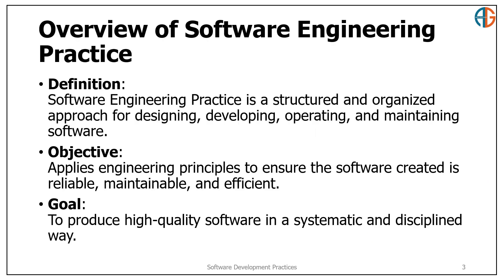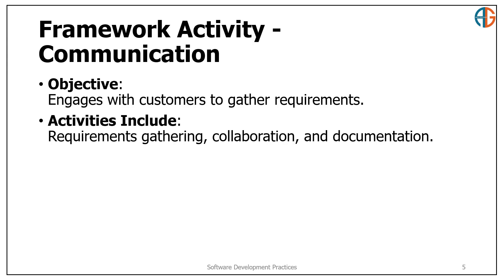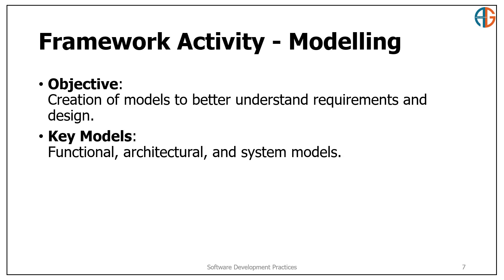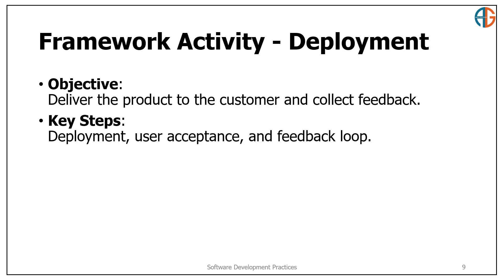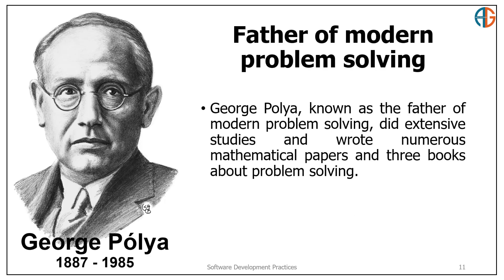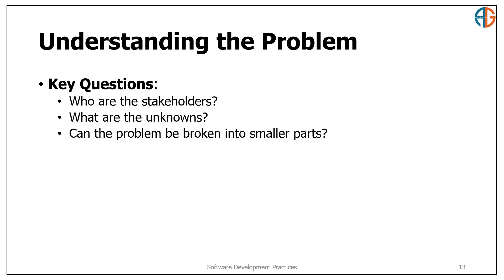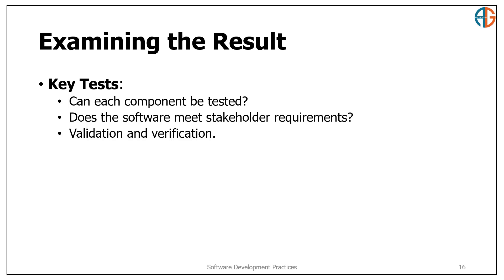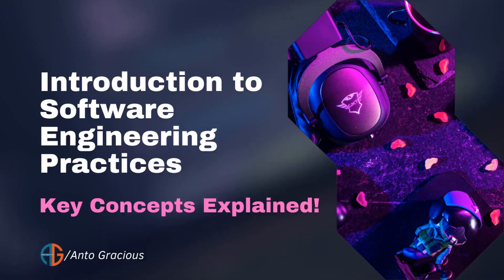Introduction to Software Engineering Practices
In this video, we explore the foundations of Software Engineering Practices and why they are crucial to delivering successful software projects. Learn the essential frameworks, processes, and methodologies that guide software development from start to finish. Whether you're a beginner or an experienced developer, this introduction provides valuable insights into how software engineering practices improve efficiency and project success.

00:30 Overview of Software Engineering Practice
01:07 Generic Software Process Model
01:34 Framework Activity - Communication
02:03 Framework Activity - Planning
02:33 Framework Activity - Modelling
02:59 Framework Activity - Construction
03:26 Framework Activity - Deployment
03:52 George Pólya - Introduction
04:04 Father of Modern Problem Solving
04:42 Essence of Software Engineering Practice
05:17 Understanding the Problem
05:37 Planning the Solution
05:57 Carrying Out the Plan
06:20 Examining the Result
06:40 Conclusion